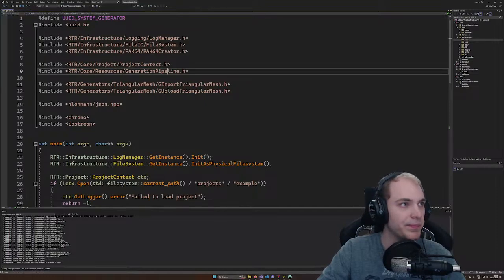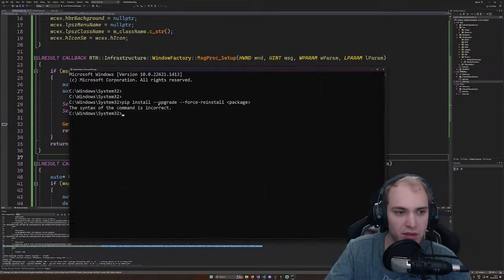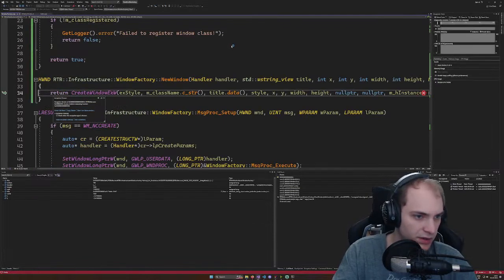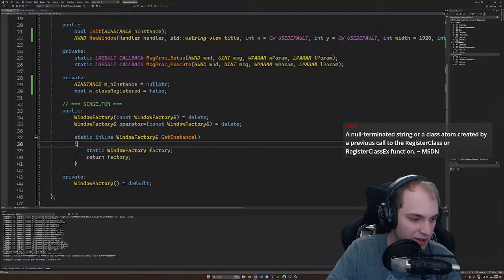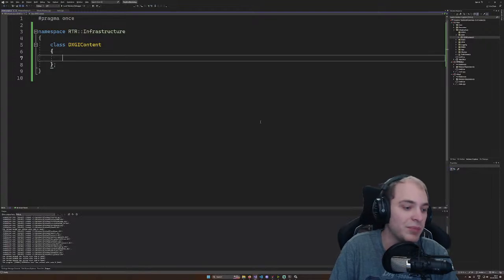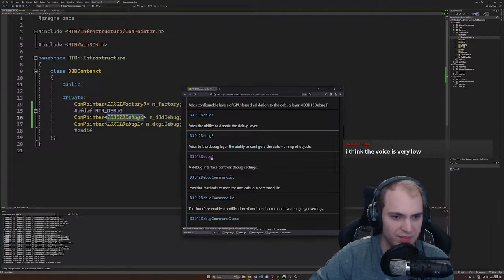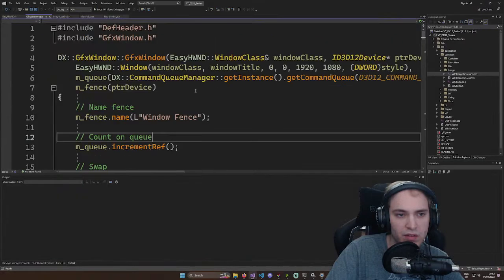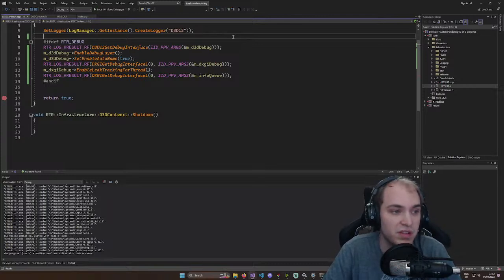D3D12 For Realtime-Rendering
Let's do some coding for the RTR series